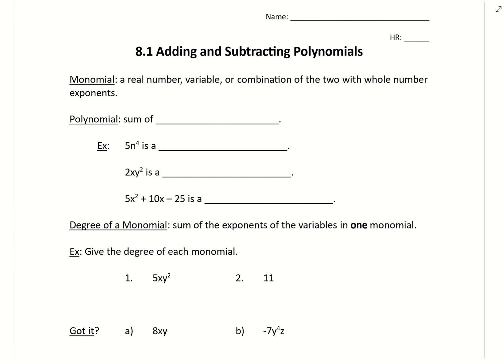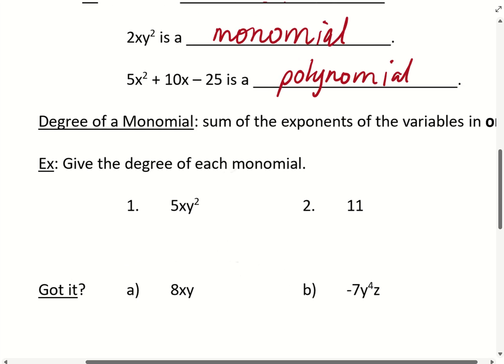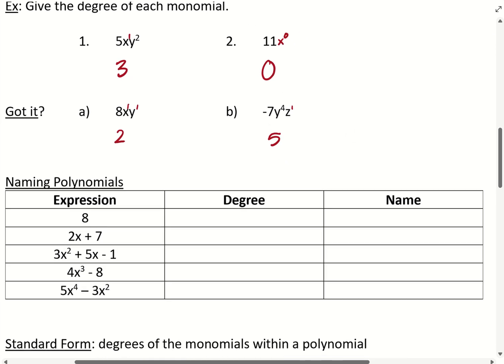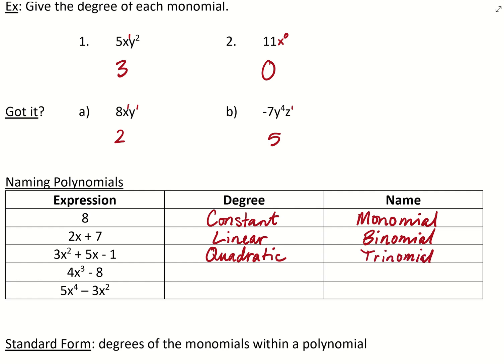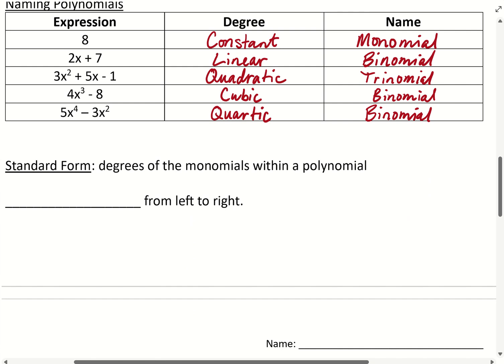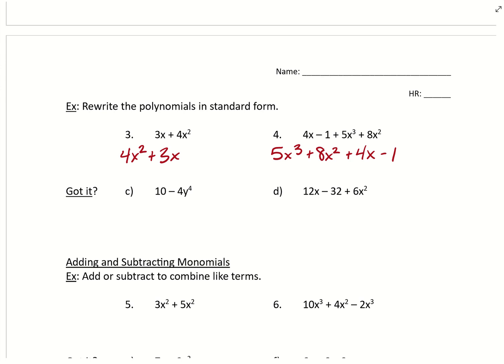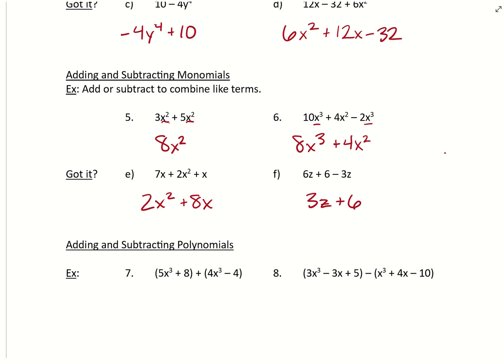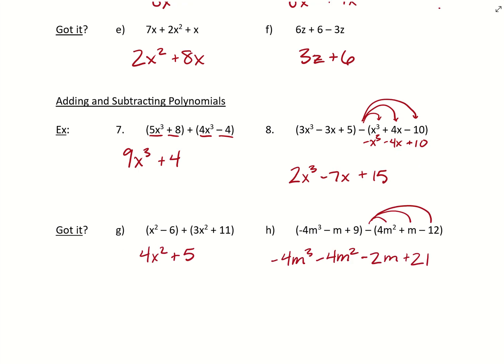8.1 Adding and Subtracting Polynomials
Students can add and subtract polynomials and write them in standard form.